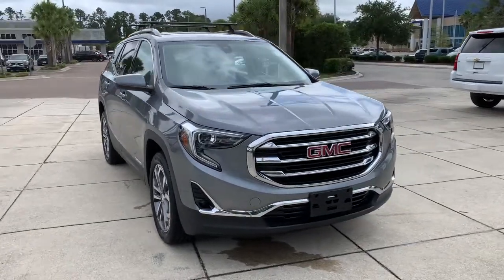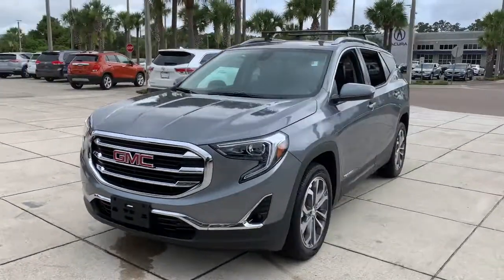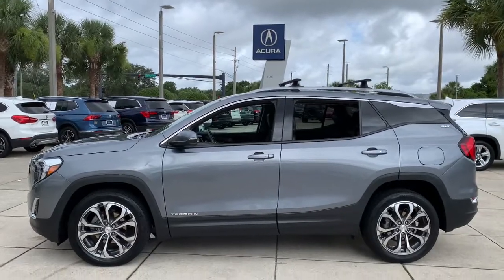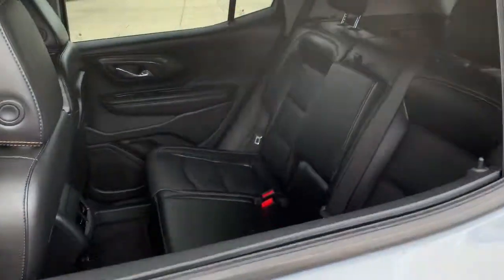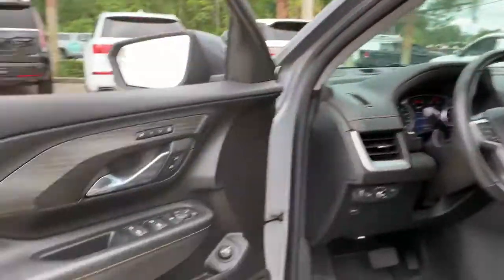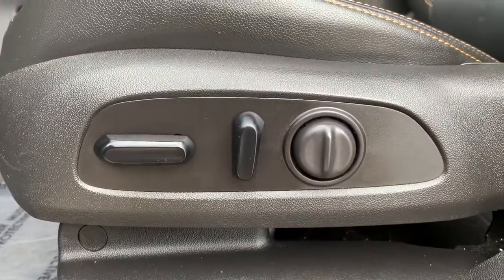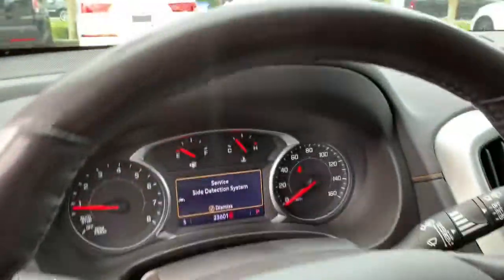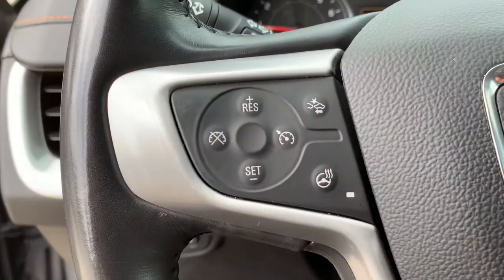2019 GMC Terrain Jacksonville, Orange Park, St Augustine, Daytona, Gainesville, FL KL330874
Satin Steel Metallic Used 2019 GMC Terrain available in Jacksonville, Florida at Duval Acura. Servicing the Orange Park, St Augustine, Daytona, Gainesville, Area.

Duval Acura
11225 Atlantic Blvd

This 2019 GMC Terrain SLT in Satin Steel Metallic features Driver Alert Package I (Lane Change Alert w/Side Blind Zone Alert Rear Cross-Traffic Alert Rear Park Assist and Safety Alert Seat) Driver Alert Package II (Adaptive Cruise Control - Camera Following Distance Indicator Forward Collision Alert Front Pedestrian Braking IntelliBeam Auto High Beam Headlamp Control Lane Keep Assist w/Lane Departure Warning and Low Speed Forward Automatic Braking) Floor Liner Package (LPO) (Front & Rear All-Weather Floor Liners (LPO) and Integrated Cargo Liner (LPO)) License Plate Front Mounting Package Memory Package Preferred Equipment Group 4SA Preferred Package (6-Way Power Front Passenger Seat Front Passenger 2-Way Power Lumbar Hands-Free Rear Power Programmable Liftgate Heated Steering Wheel and Universal Home Remote) 2 USB Data Ports 2 USB Data Ports w/SD Card Reader 3.47 Axle Ratio 4-Way Manual Front Passenger Seat 4-Wheel Disc Brakes 6 Speakers 6-Speaker Audio System Feature 8-Way Power Driver Seat Adjuster ABS brakes Air Conditioning Alloy wheels AM/FM radio: SiriusXM Apple CarPlay/Android Auto Auto-dimming door mirrors Auto-dimming Rear-View mirror Automatic temperature control Bluetooth For Phone Brake assist Bumpers: body-color Compass Delay-off headlights Driver & Front Passenger Heated Seats Driver door bin Driver vanity mirror Dual front impact airbags Dual front side impact airbags Electronic Stability Control Emergency communication system Exterior Parking Camera Rear Four wheel independent suspension Front anti-roll bar Front Bucket Seats Front Center Armrest Front dual zone A/C Front fog lights Front reading lights Fully automatic headlights Heated door mirrors Heated front seats High-Intensity Discharge Headlights Illuminated entry Low tire pressure warning Occupant sensing airbag Outside temperature display Overhead airbag Overhead console Panic alarm Passenger door bin Passenger vanity mirror Perforated Leather-Appointed Seat Trim Power door mirrors Power Driver Lumbar Control Power driver seat Power steering Power windows Radio data system Radio: GMC Infotainment Audio System w/8 Display Rear anti-roll bar Rear seat center armrest Rear window defroster Rear window wiper Remote keyless entry Roof Rack Cross Rails (LPO) Roof rack: rails only Security system SiriusXM Radio Speed control Speed-sensing steering Split folding rear seat Spoiler Steering wheel mounted audio controls Tachometer Telescoping steering wheel Tilt steering wheel Traction control Trip computer Turn signal indicator mirrors Variably intermittent wipers Wheel Locks Wheels: 18 x 7 Machined Aluminum w/Gray Accents and Wheels: 19 x 7.5 Machined Aluminum w/Gray Accents: NON SMOKER ONE OWNER COMMISSION FREE SALES PEOPLE Bluetooth Rear View Camera 90 DAY 3000 MILE WARRANTY See Dealer for Details 5 Day Money Back Guarantee*** See Dealer for Details FREE Car Washes for Life 1st Oil Change is FREE Leather Seating Never a Rental 6-Way Power Front Passenger Seat Adaptive Cruise Control - Camera Driver Alert Package I Driver Alert Package II Floor Liner Package (LPO) Following Distance Indicator Forward Collision Alert Front & Rear All-Weather Floor Liners (LPO) Front Passenger 2-Way Power Lumbar Front Pedestrian Braking Hands-Free Rear Power Programmable Liftgate Heated Steering Wheel Integrated Cargo Liner (LPO) IntelliBeam Auto High Beam Headlamp Control Lane Change Alert w/Side Blind Zone Alert Lane Keep Assist w/Lane Departure Warning License Plate Front Mounting Package Low Speed Forward Automatic Braking Memory Package Preferred Equipment Group 4SA Preferred Package Rear Cross-Traffic Alert Rear Park Assist Safety Alert Seat Universal Home Remote. AWD SLTPriced below KBB Fair Purchase Price! 24/28 City/Highway MPG Odometer is 29500 miles below market average!This unit has our Real Deal No Bills for th
AXLE  3.47 FINAL DRIVE RATIO,AUDIO SYSTEM  8 DIAGONAL GMC INFOTAINMENT SYSTEM  includes multi-touch display  AM/FM/SiriusXM stereo  Bluetooth streaming audio for music and most phones  Android Auto and Apple CarPlay capability for compatible phones  advanced voice recognition  in-vehicle apps  personalized profiles for infotainment and vehicle settings (STD),SATIN STEEL METALLIC,FRONT PEDESTRIAN BRAKING,FOLLOWING DISTANCE INDICATOR,ENGINE  1.5L TURBO DOHC 4-CYLINDER  SIDI  VVT  (170 hp [127.0 kW] @ 5600 rpm  203 lb-ft of torque [275.0 N-m] @ 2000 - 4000 rpm) (STD),DRIVER ALERT PACKAGE I  includes (UKC) Lane Change Alert with Side Blind Zon